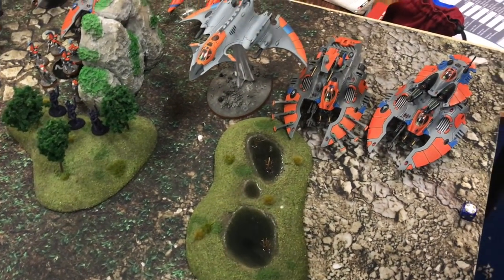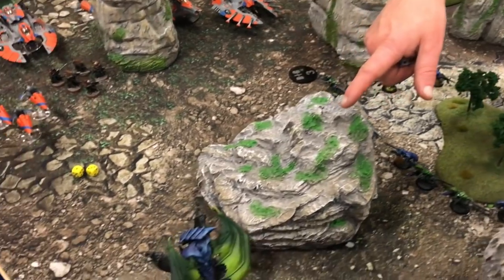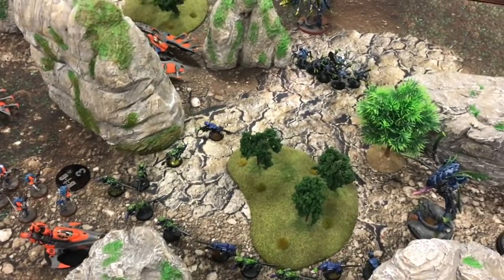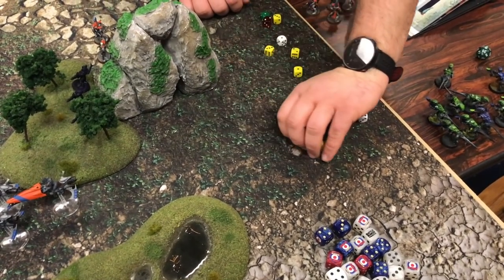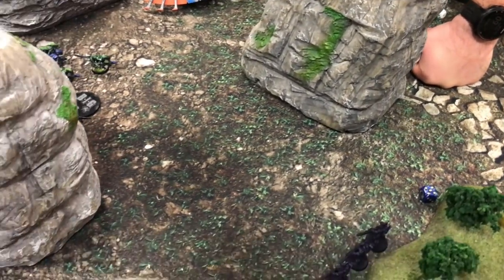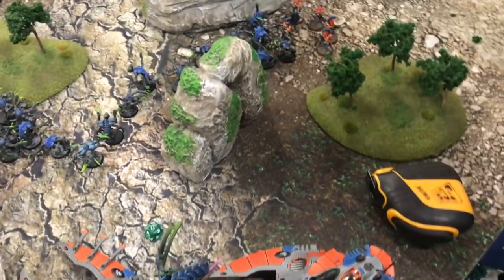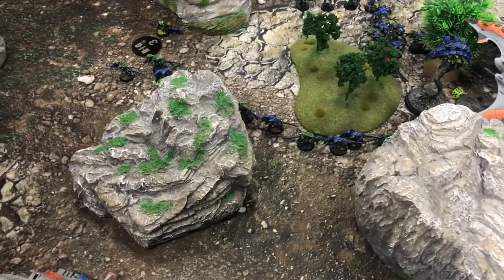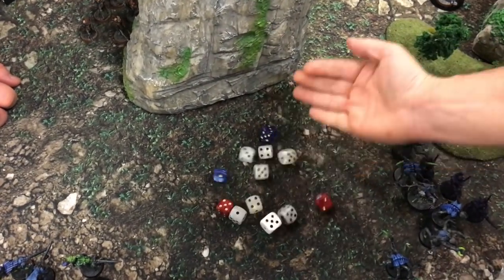Tyranids vs Aeldari 1750 points Warhammer 40k battle report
Welcome to Twisted Dice the new channel for wargaming battle reports of Warhammer 40k, 30k and much more.